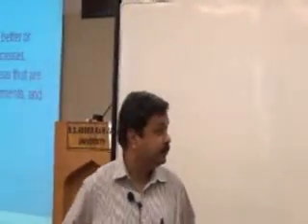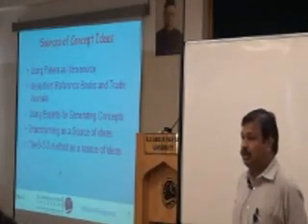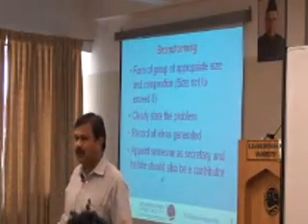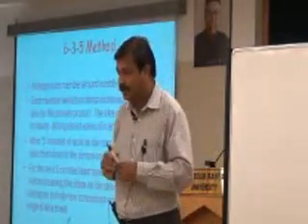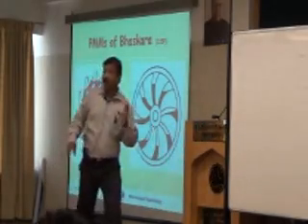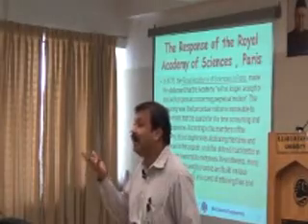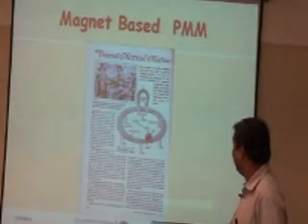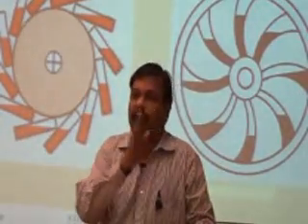Engg. Design Concepts_22.3.12.mp4